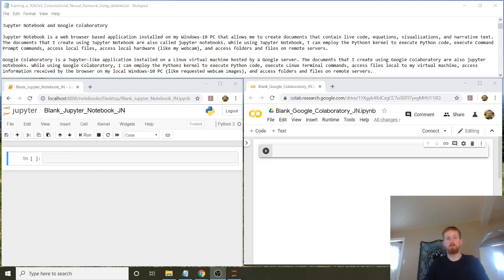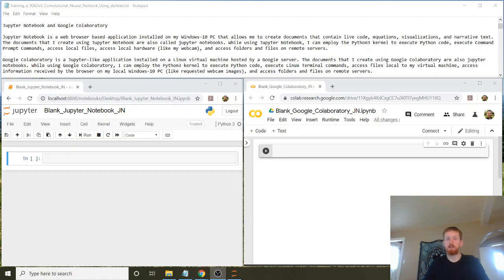Training YOLOv3 CNN's Using darknet: Part 2 of 14: Jupyter Notebook and Google Colaboratory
I will use Google Colaboratory to set up on a powerful Google virtual machine AlexeyAB's deep-learning framework darknet, supporting files, and the 2014 COCO dataset, the Pascal VOC 2007 and 2012 datasets, and a custom oak-leaf dataset, and will use Google Colaboratory to train three YOLOv3 convolutional neural networks. In this video I will introduce Google Colaboratory and its inspiration, Jupyter Notebook.